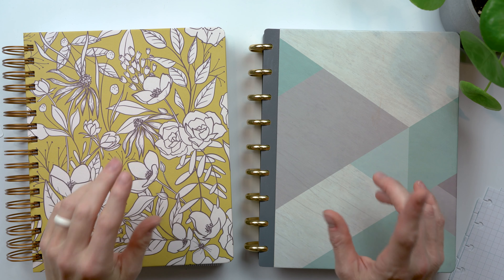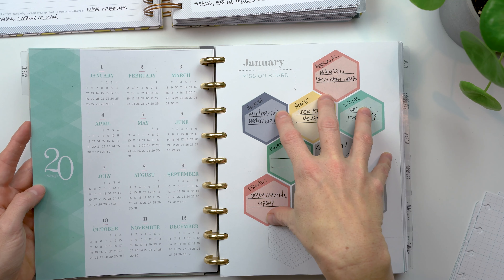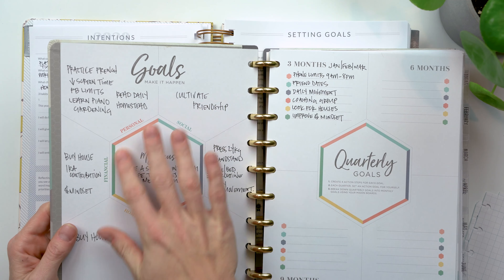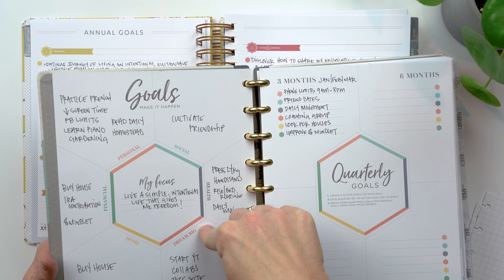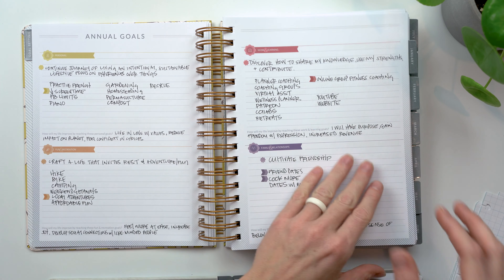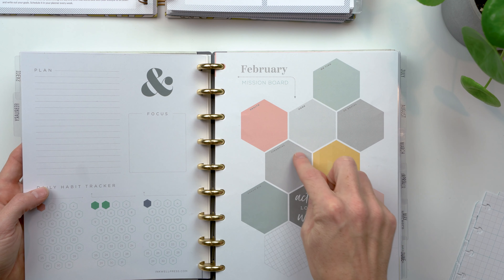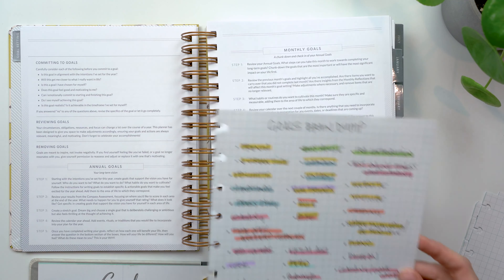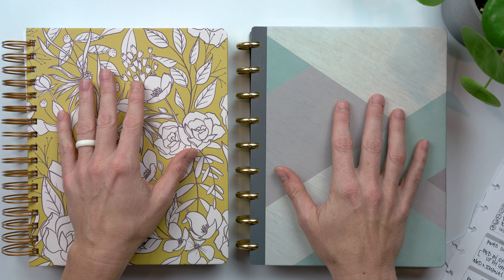Makse Life vs Inkwell Press Weekly Goal Setting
Not sure if Makse Life or the Inkwell Press Weekly is the right planner for you when it comes to integrated goal setting? Today's video dives into the differences between these two planners to help you figure out which is best for your needs.